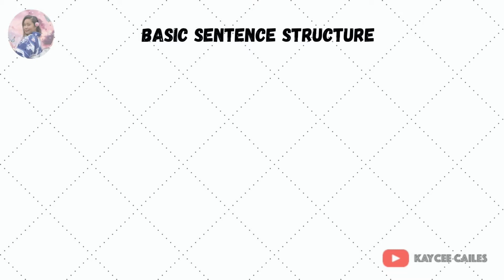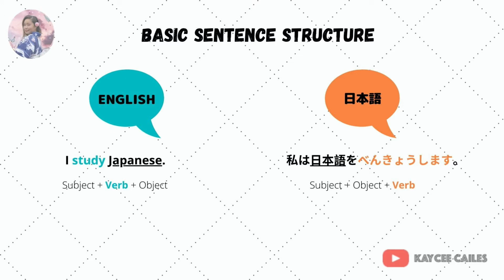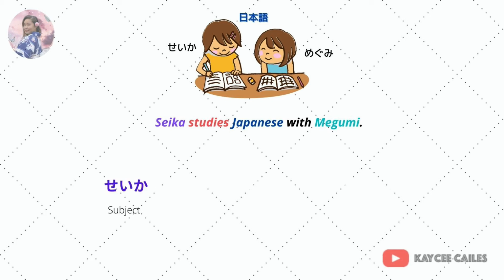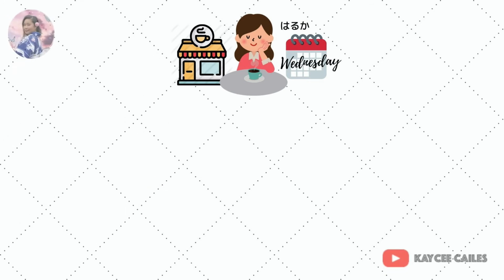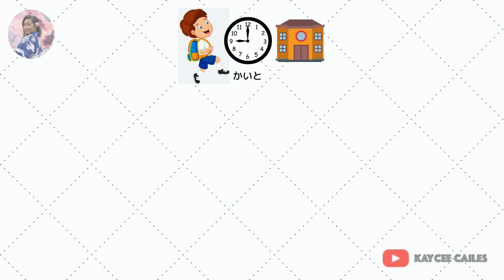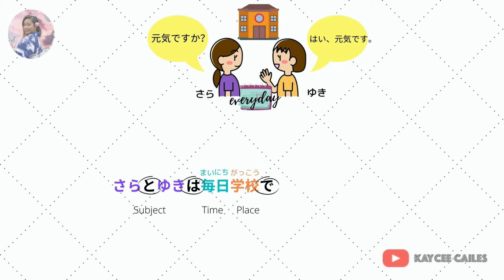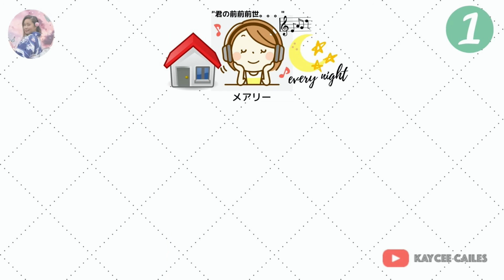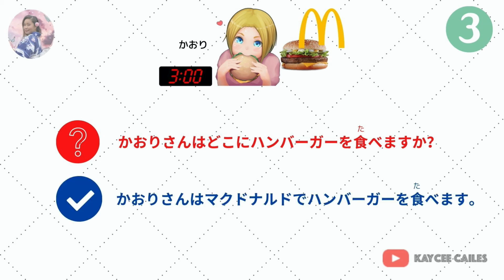Japanese 101: How to form sentence in Japanese? | Basic Sentence Structure | SOV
In this video, we will learn the basic sentence structure in Japanese which is the SOV Pattern. You will get familiarize on this pattern in order to form simple sentences in Japanese.

Please subscribe to my channel as I record all the things that I’m learning to help myself in this journey and also to share my knowledge to other beginners that might also be interested in Japanese language but do not know where to start.

Arigatou Gozaimasu!
Ganbatte ne!

Love,
💕Kaycee💕

HOW TO FORM A SENTENCE IN JAPANESE

UP DILIMAN EXTRAMURAL CLASS
- DEPARTMENT OF LINGUISTICS